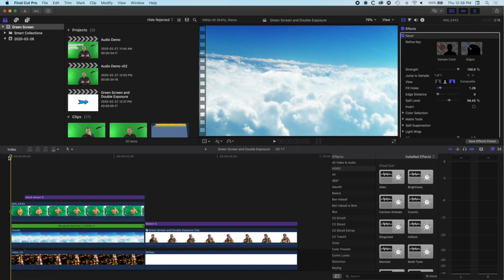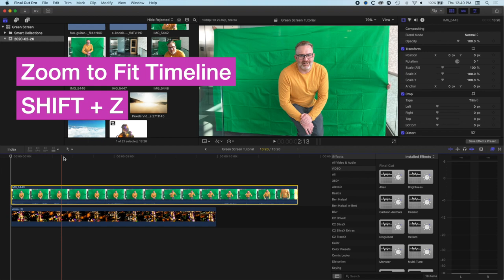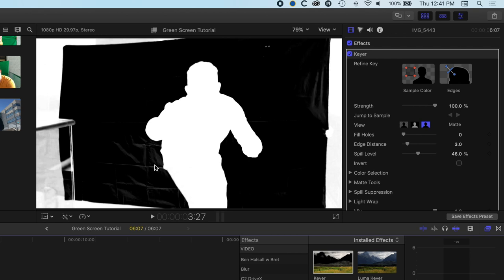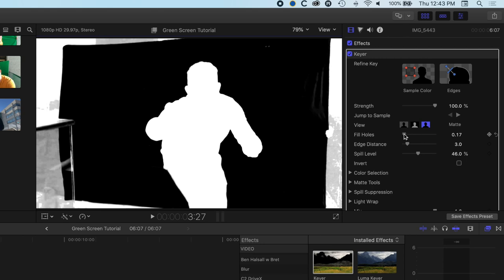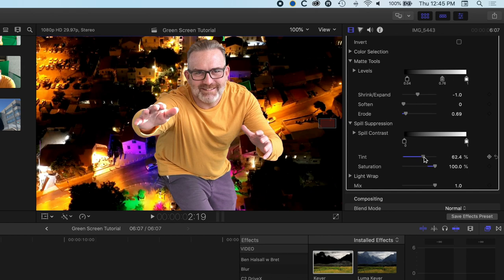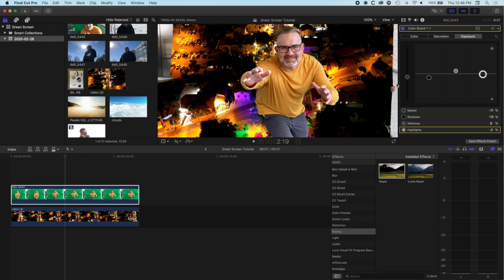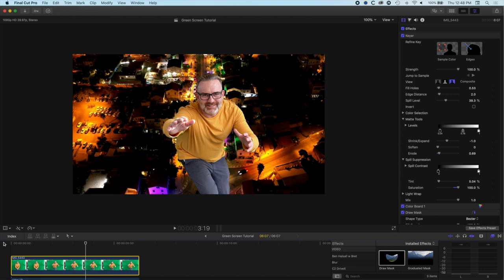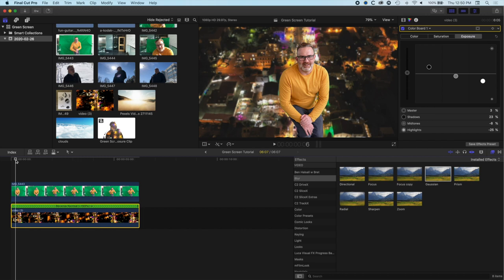Compositing 1 of 3: Key a Green Screen in Final Cut Pro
1 of 3:
In this tutorial we look at how to key out a green screen in Final Cut Pro. Using the built-in features of FCP we look at how to remove a 'less than perfect' green screen that has inconsistent lighting and a few folds in it.